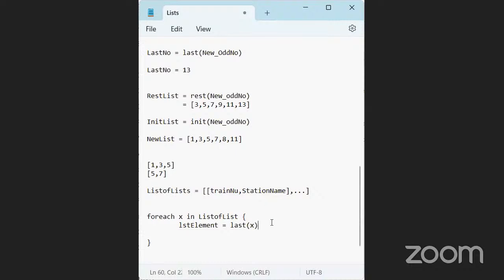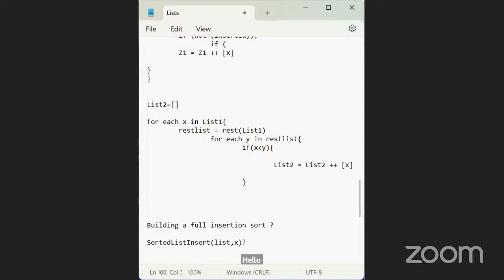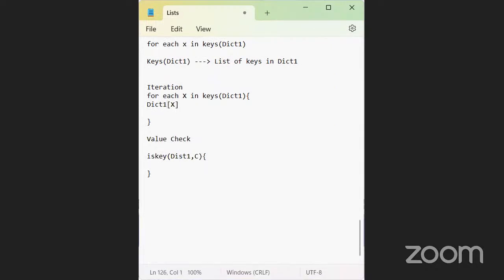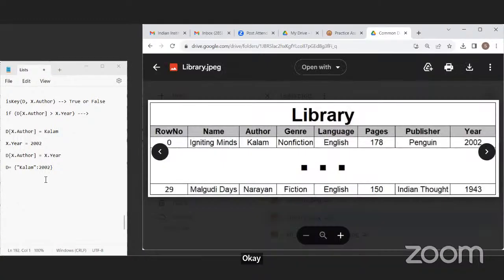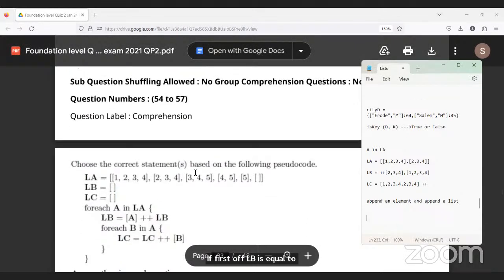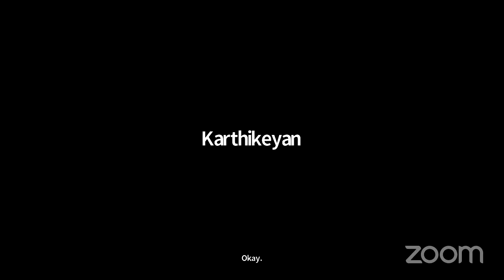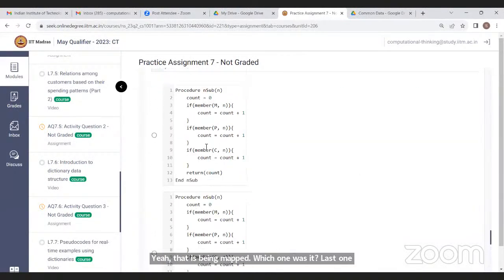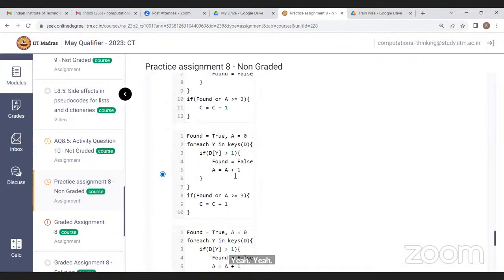Open Revision Session - CT - Quiz 2